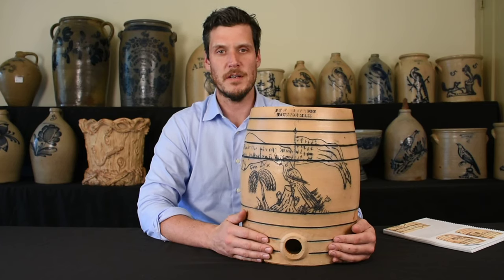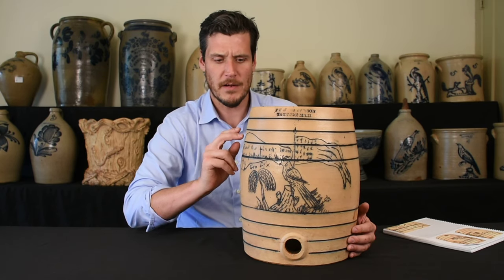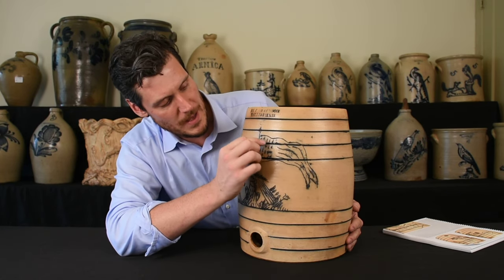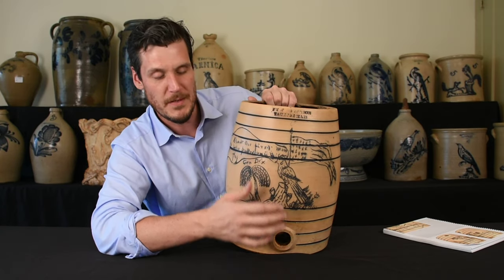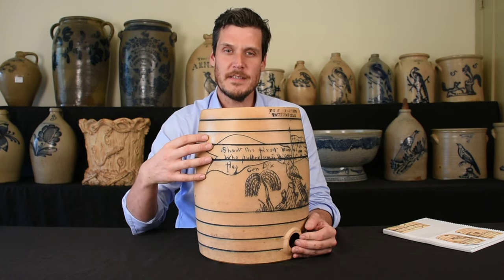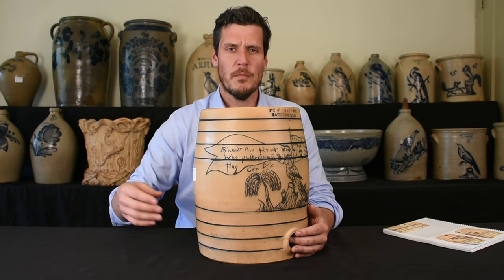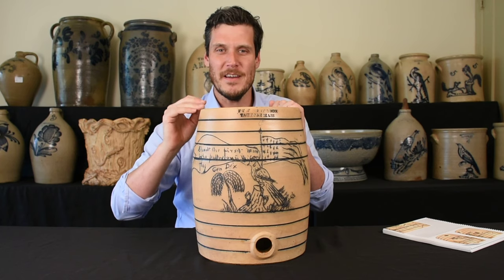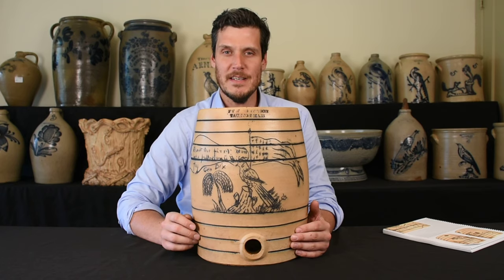Important Civil War Era Stoneware Water Cooler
Luke discusses an important new American stoneware discovery: a Civil War era water cooler made at the pottery of F.T. Wright in Taunton, MA, inscribed with a detailed patriotic scene and the slogan "Shoot the First Man Who Pulls Down this Flag - Gen. Dix." General John A. Dix was a Union general and (at the time of his famous statement) Lincoln's Secretary of the Treasury. His order sent by telegram to Union troops in New Orleans for how to deal with secessionists was intercepted by the Confederacy, arousing its ire but becoming a rallying cry for the United States. This wonderful piece of American ceramic history will be sold as part of our 15th Anniversary Auction of American Stoneware & Redware, held July 20, 2019.